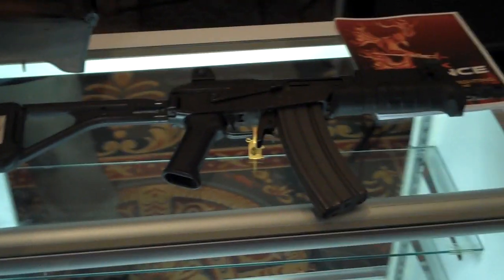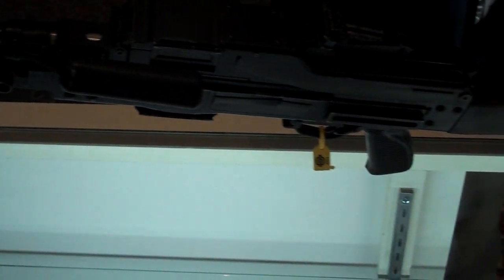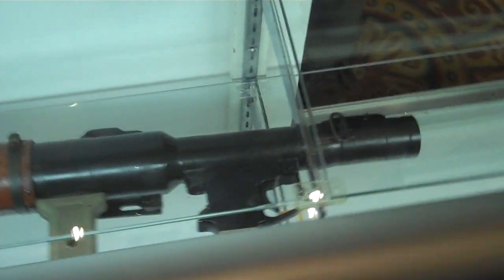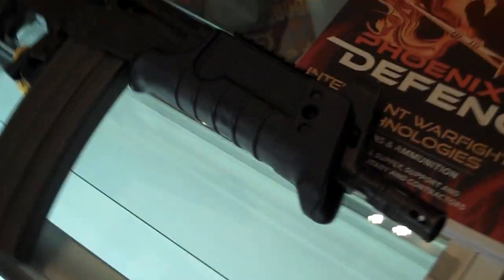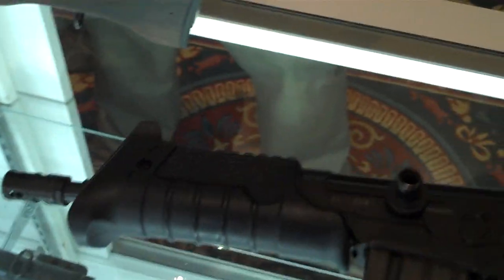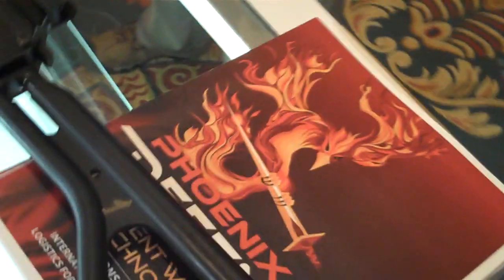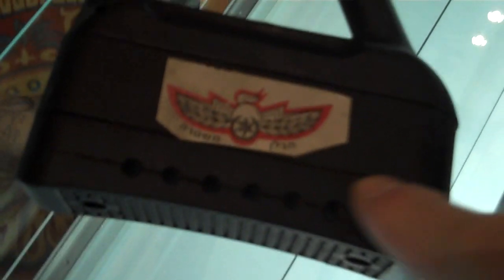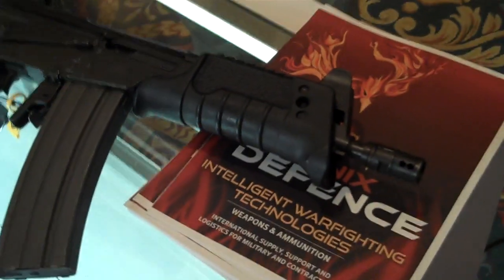SHOT SHOW 2023 Day 1. Israeli Micro Galil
Look at what I stumbled upon at Shot Show, an authentic fully automatic Israeli Micro Galil!